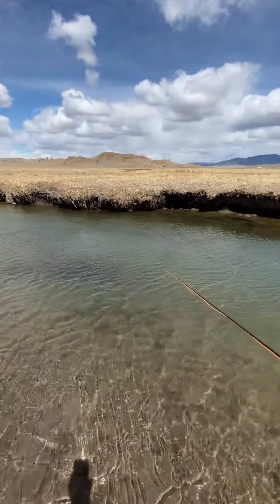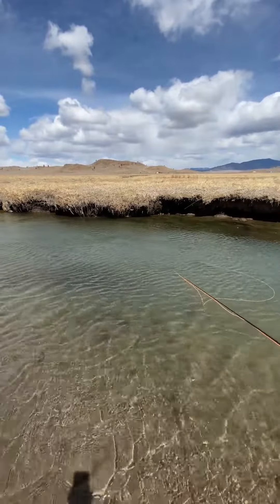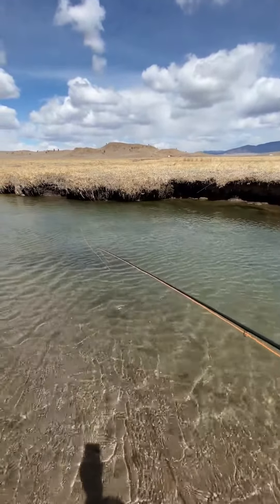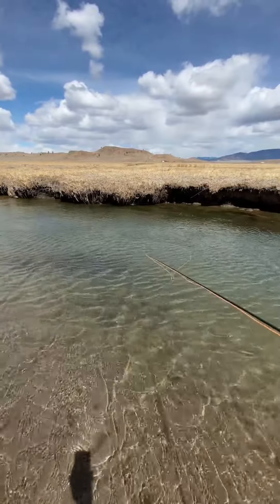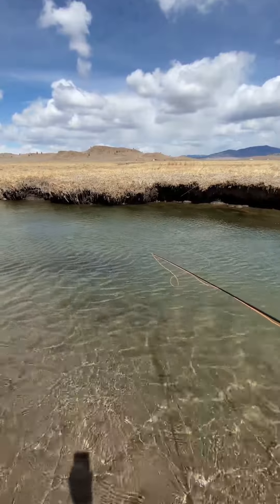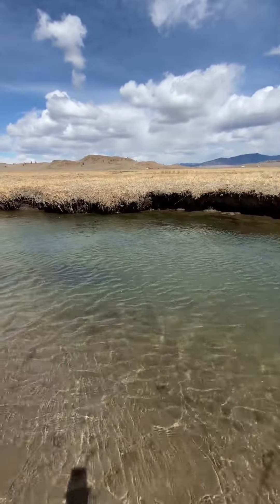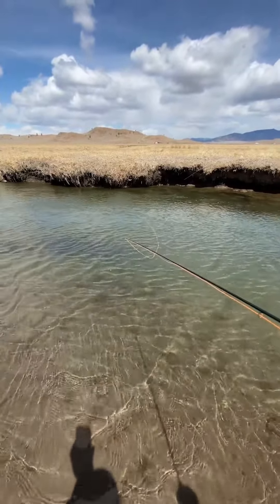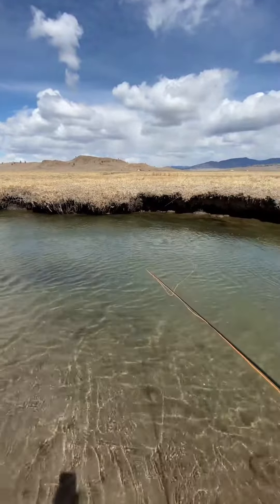Landon Mayer - "Hammer the Nail" Casting in the Wind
Don't let early season weather hamper your angling opportunities. Winston Pro Advisor Landon Mayer uses the 9' 5 weight Air to "hammer the nail" and find more success in less-than-ideal conditions.